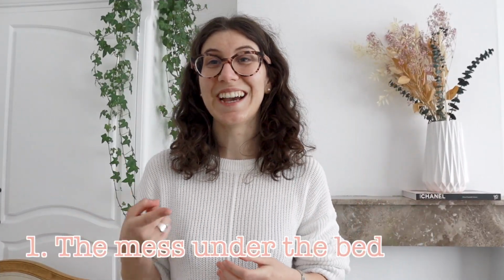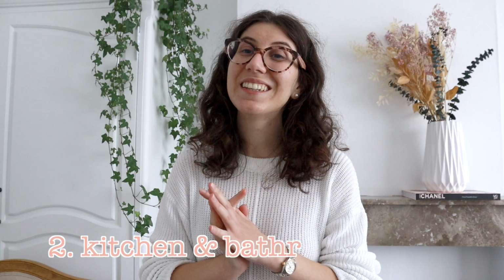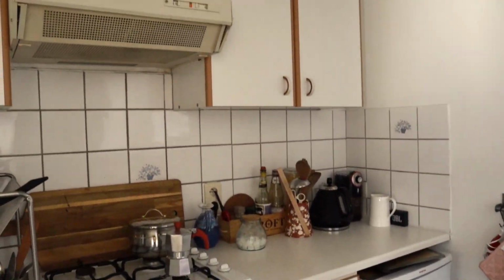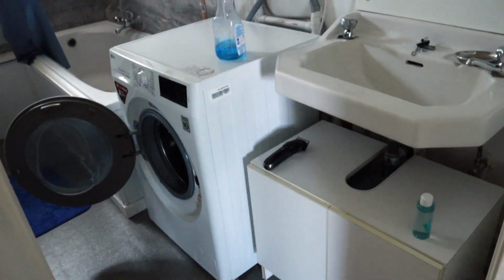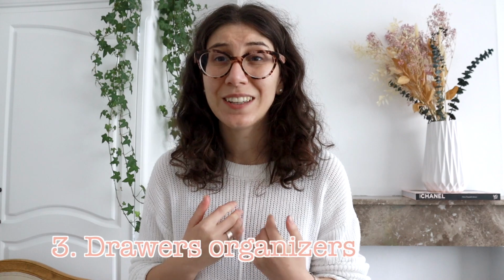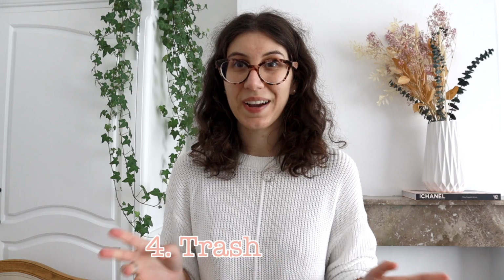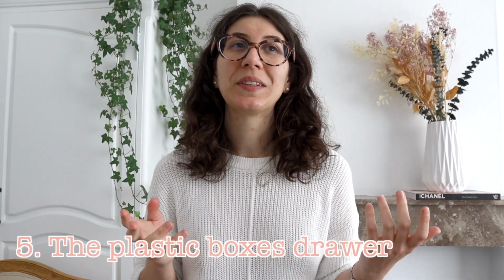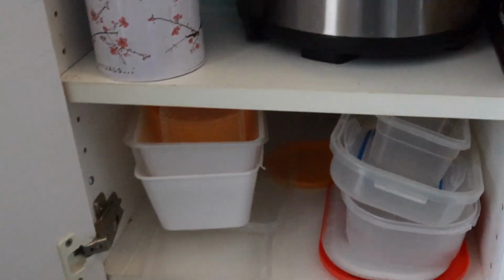non aesthetic and non minimal house parts | REALISTIC MINIMALISM | eco-minimalism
welcome to another episode of realistic minimalism! today I want to share with you my non aesthetic house parts. Today I will show you my non minimal and non aesthetic, but sustainable, house corners

Timestamps:
0:00 Intro
1:07 The monster (=mess) below my bed
2:20 Kitchen & bathroom
4:35 Drawers organizers
6:00 Trash (because yes even minimalists make trash :P )
7:40 The cupboard of shame (where all the up cycled plastic rests)